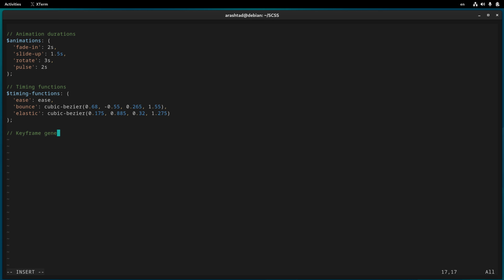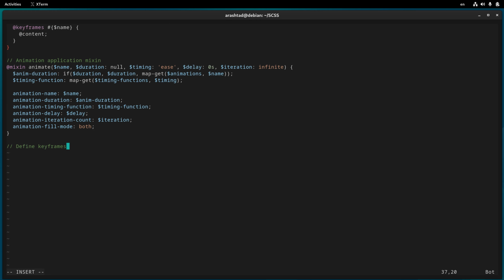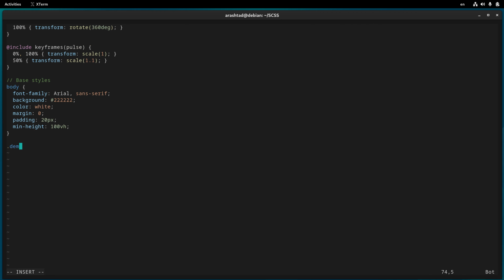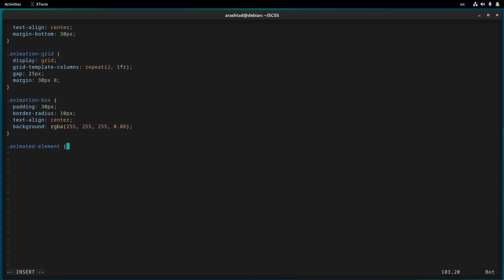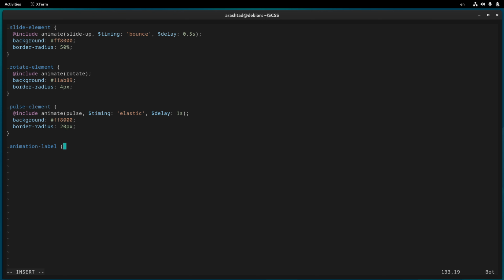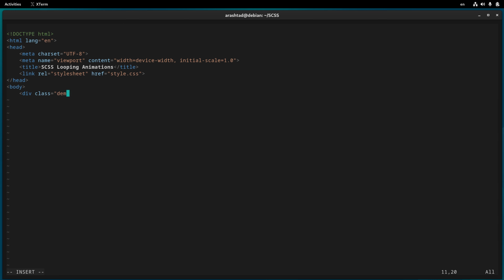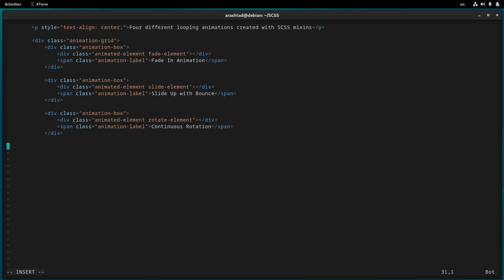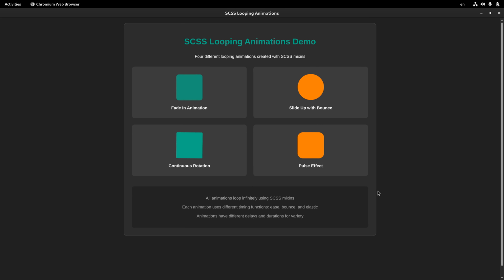Looping Animations with Mixins in SCSS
Learn to create smooth, reusable looping animations using SCSS mixins. Perfect for Debian 12 web developers.